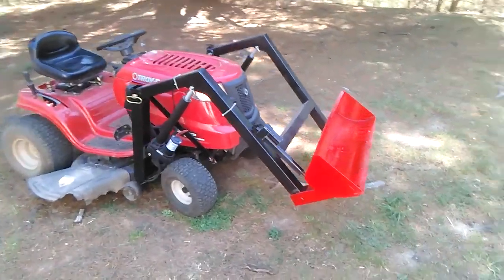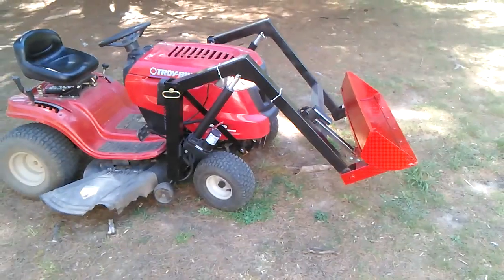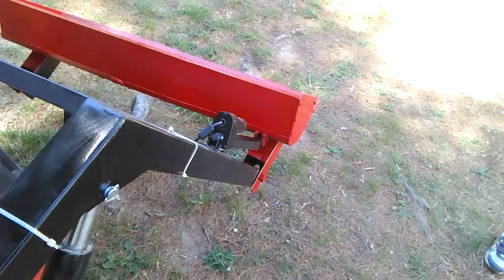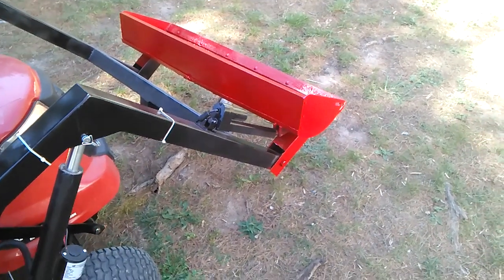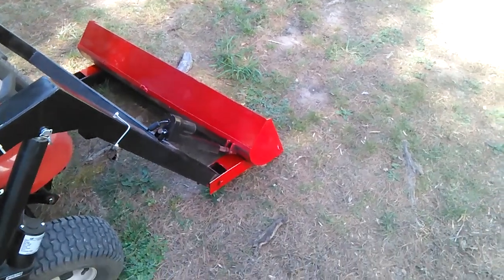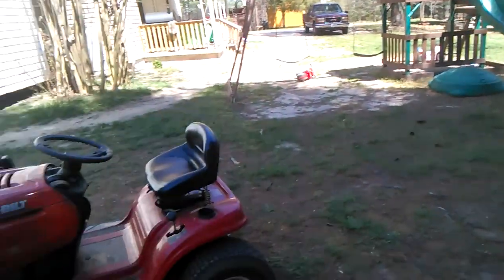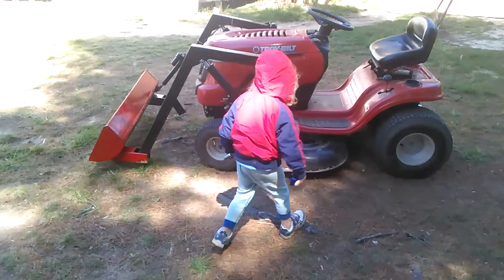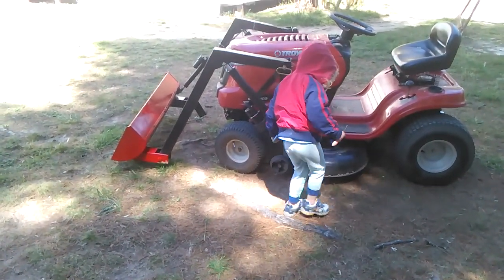Electric bucket loader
Lawn mower with home made electric loader. Lift is from two 500 pound lift 12 v actuators